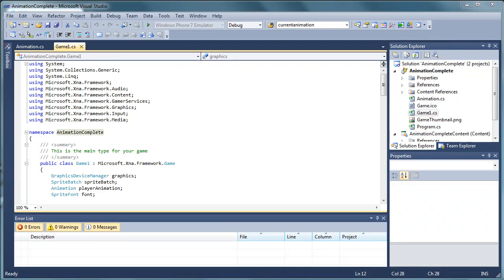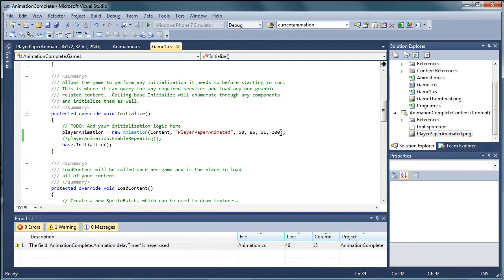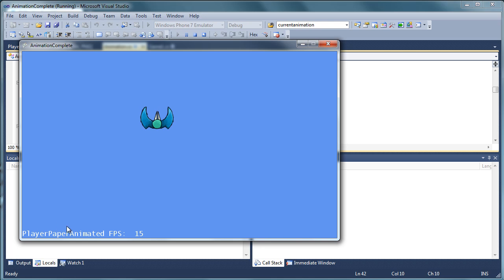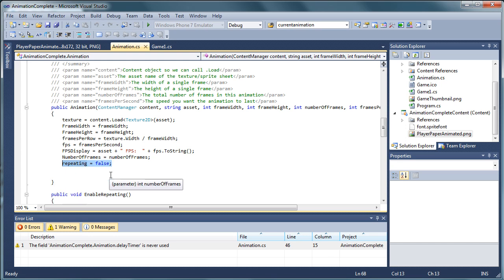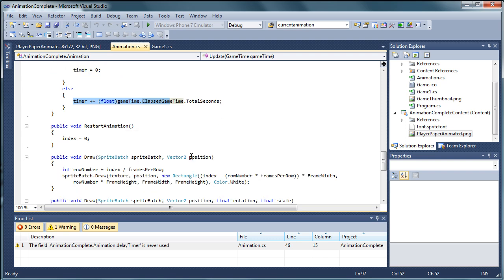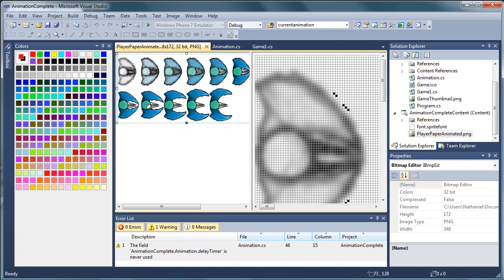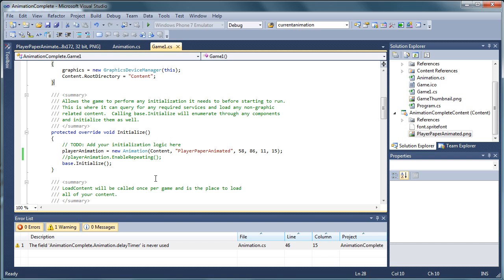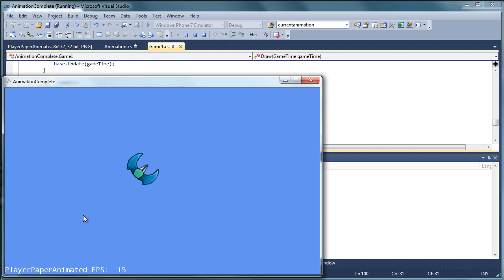XNA 4.0 - Animation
Lean how to animate your sprite with multiple frames by using a simple Animation class. This is a very simple Animations class and will be extended in the Tower Defense series. It is probably a better idea to leave some gap between images on your sheet.